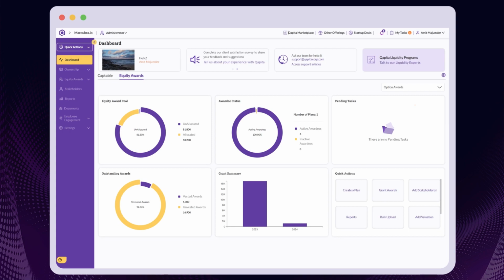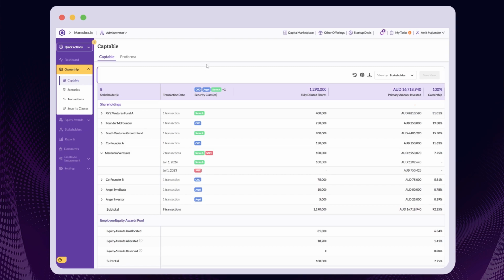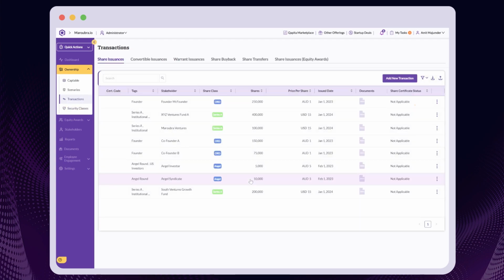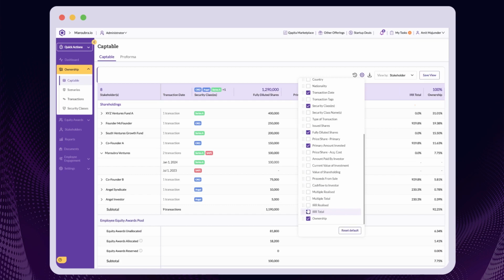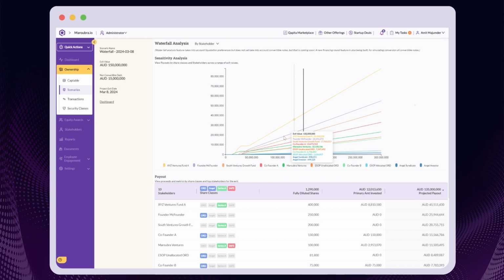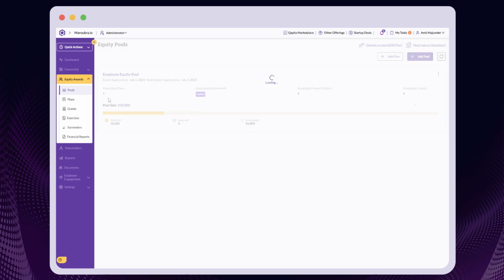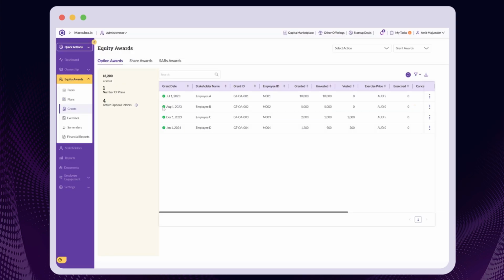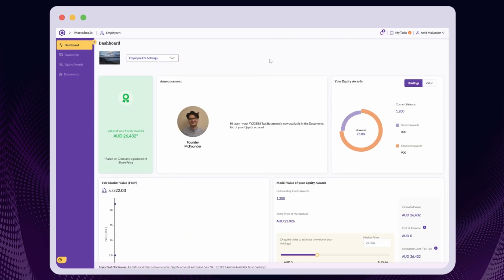Platform Overview - Qapita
Discover how Qapita's comprehensive equity management platform streamlines ownership tracking, investor engagement, and employee equity management.

The All-in-One Equity Solutions for Stakeholders.